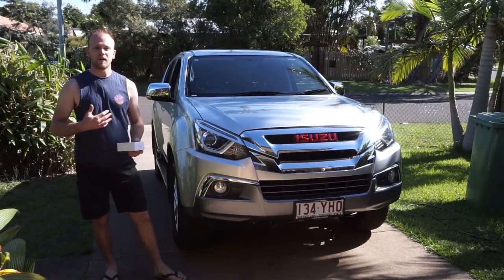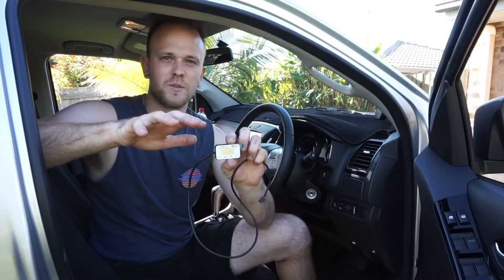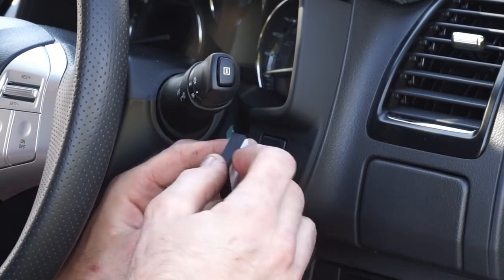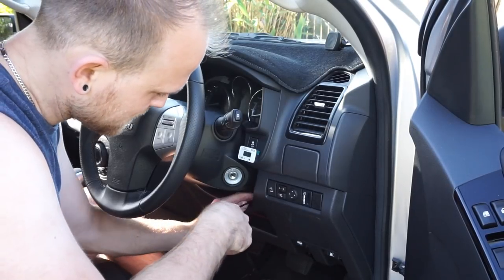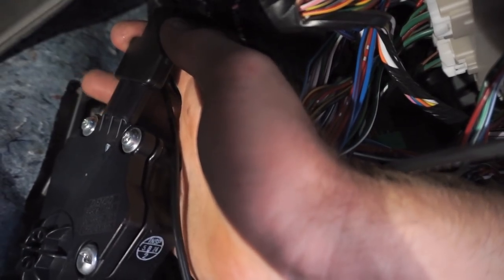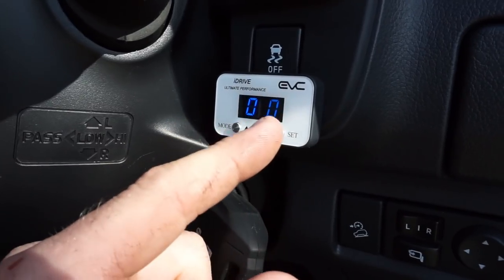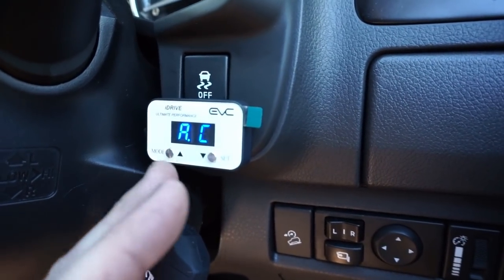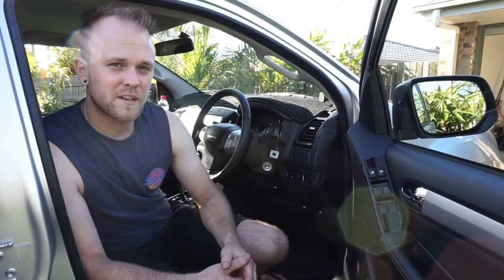iDRIVE Throttle Controller || Unboxing || Installation || First Drive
In this video I show you just how easy it is to install an iDRIVE throttle controller to your 4wd.This install is on a 2018 Isuzu MU-X but is identical for every vehicle.

The iDRIVE throttle controller should be one of the first modifications you do to your modern turbo diesel 4wd. It eliminates the throttle delay caused by fly by wire (or electronic) throttle control.

The installation will take you 10 minutes max! The hardest bit is deciding were to put the controller. You will then need to set the unit up by selecting weather your 4wd has a manual or automatic transmission by holding the mode button for 3 seconds and selecting 00 for manual or 88 for automatic by using the set button to scroll through.

You can feel a difference straight away! select Auto mode for the controller to automatically select the throttle output or ultimate for the super power throttle input. If you are cruising along or 4wding in rocky terrain the economy setting comes in handy here to reduce throttle sensitivity.

 If you enjoyed this video and would like to see more of the 2018 Isuzu MU-X then hit the subscribe button and the thumbs up and stay tuned for the build up.

LowRangeNick -

Cheers guys! :D :D :D

The awesome background music is thanks to -